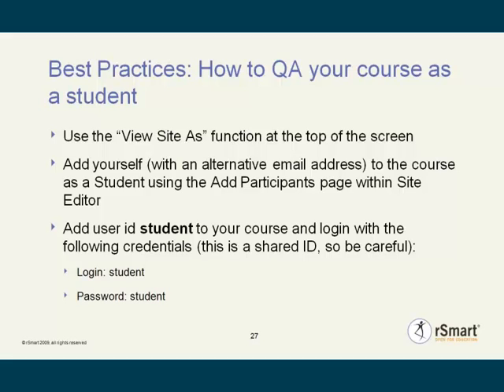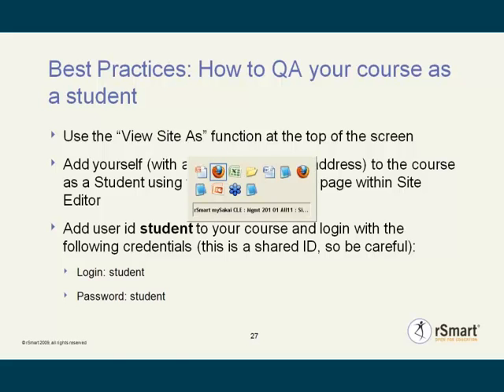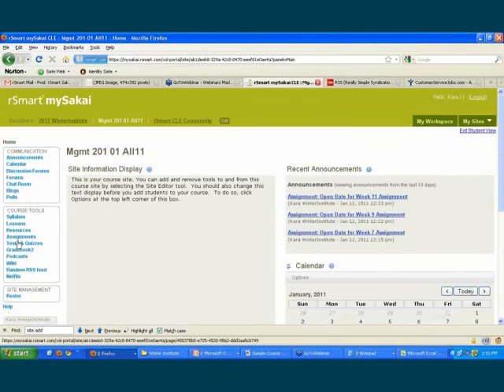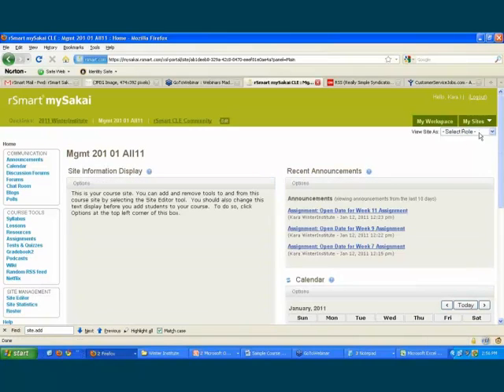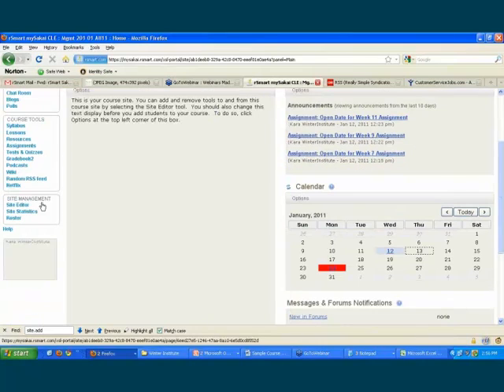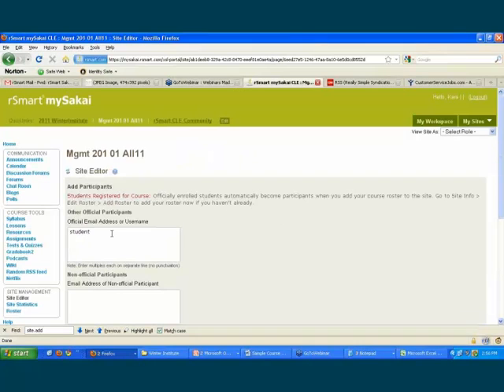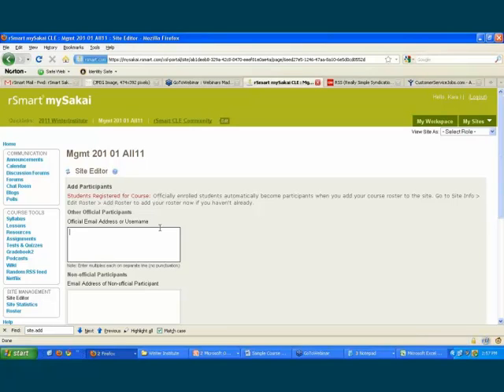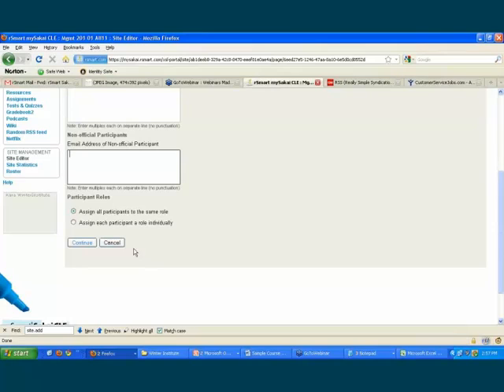View course site created in mySakai as a student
During the Sakai Winter Institute, rSmart's Sakai training workshop, Kara Stiles provides best practices and variety ways to QA your mySakai course site.